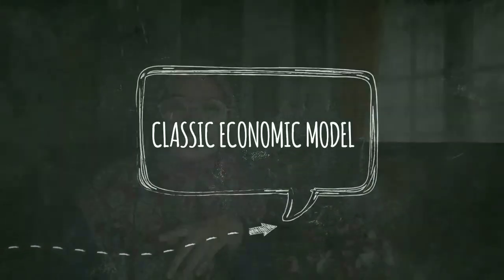Growth theory and development, Fiscal and monetary policy by group 3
Hello 😄👋

This is a few materials about Growth theory and development, Fiscal and monetary policy by group 3

This video is the final projects of the history of economic thought and we hope this can help you 😉🙏